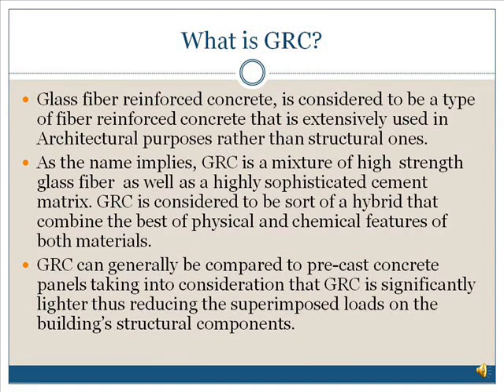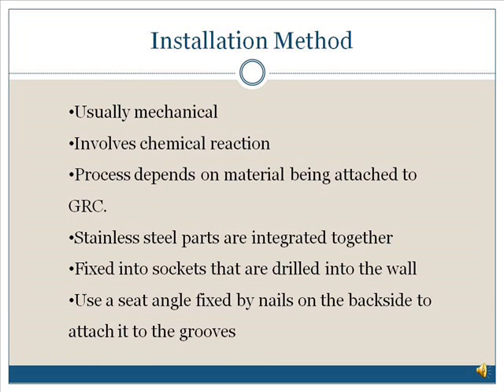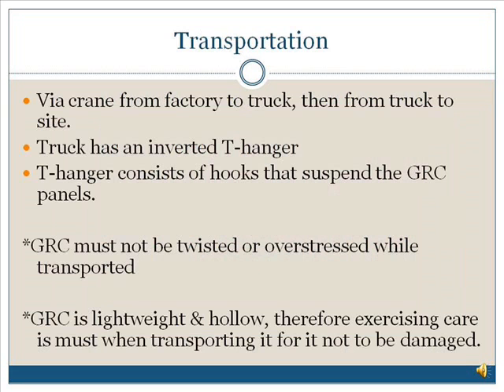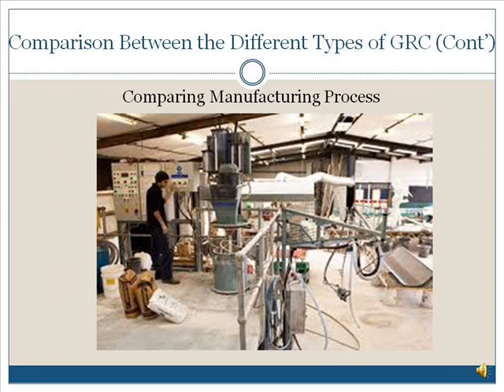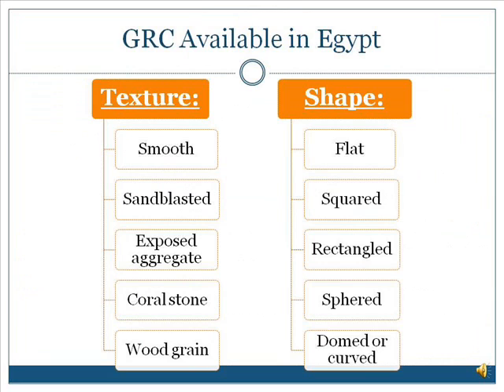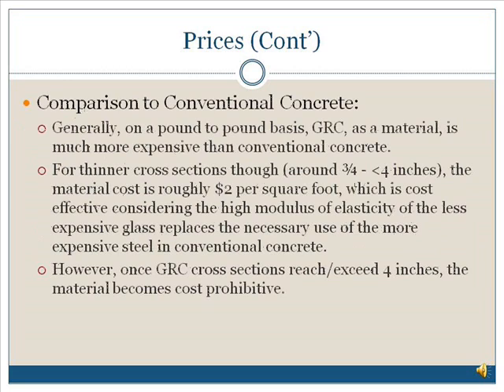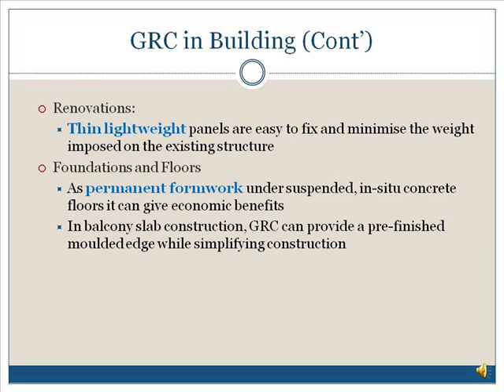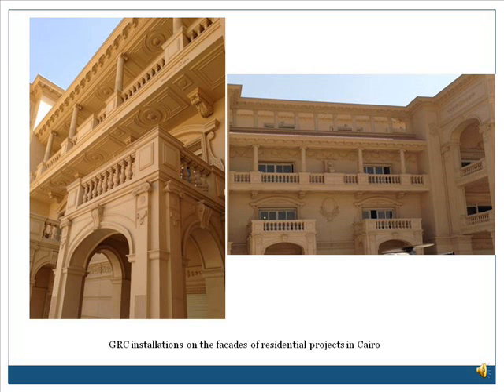CENG 423 - group GRC